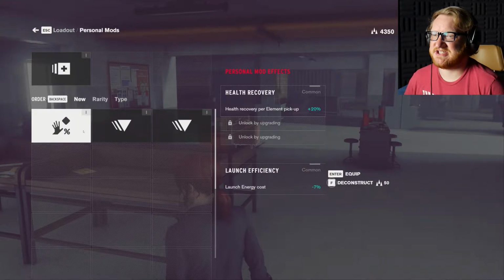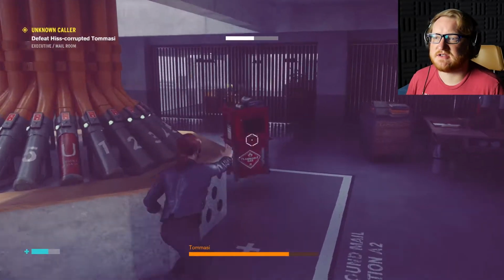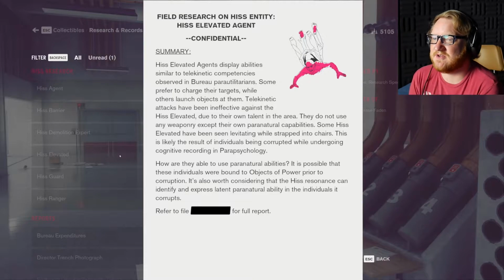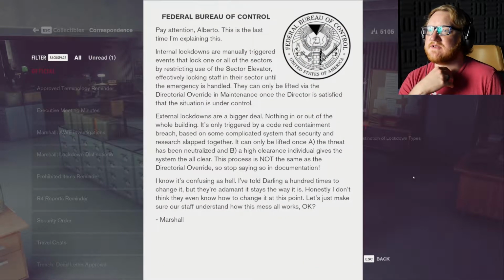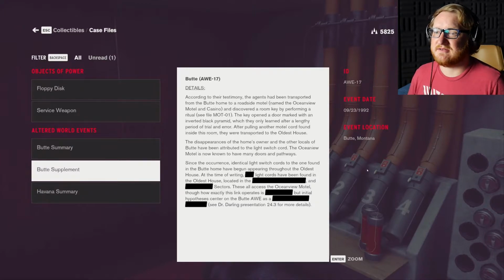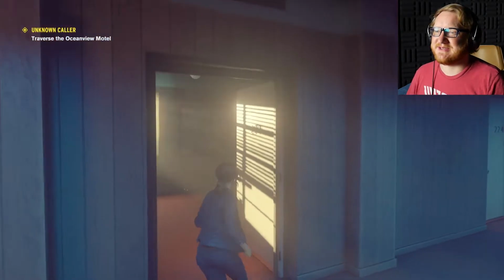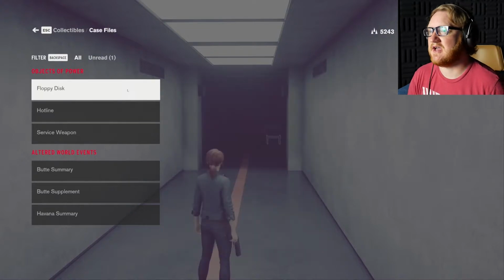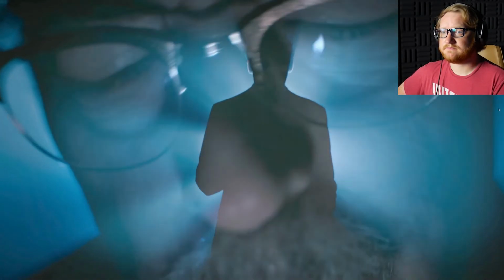Control Ultimate Edition | THE LORE | Episode 3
In today's episode of Control Ultimate Edition, we face off against Tommasi, a Bureau agent who has the same telekinetic powers as us, although, he can fly.  We also learn a LOT of Lore!

A corruptive presence (The Hiss) has invaded the Federal Bureau of Control…Only I have the power to stop it. The world is now my weapon in an epic fight to annihilate an ominous enemy through deep and unpredictable environments. Containment has failed, humanity is at stake. Will I regain control?

From Remedy, the makers of Alan Wake and Max Payne comes Control. Control is a fantastic 3rd person action shooter with slight RPG elements and a deep story, like SCP Containment breach before it, Control follows a story of a secret government agency that protects the public from the things that go bump in the night, and weird objects that have powers they shouldn't have.  Meanwhile the Bureau makes sure you never hear about any of it.

This is Control Ultimate Edition

Custom Ending bumper music:
 by Joshua McLean